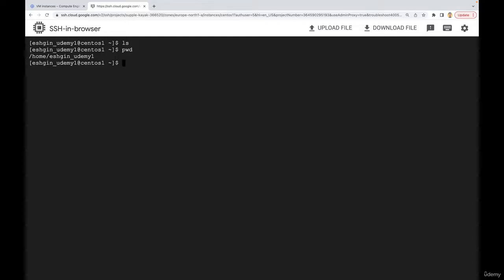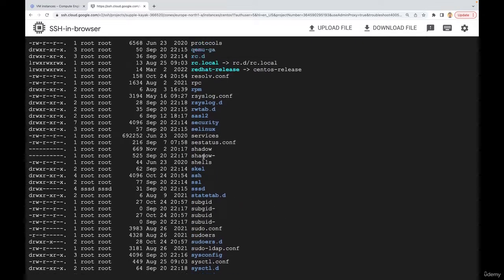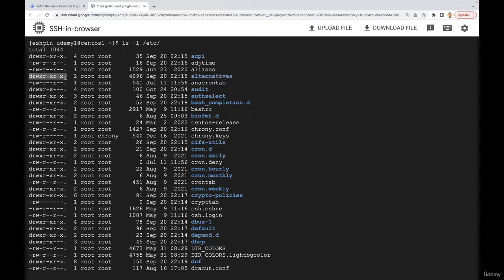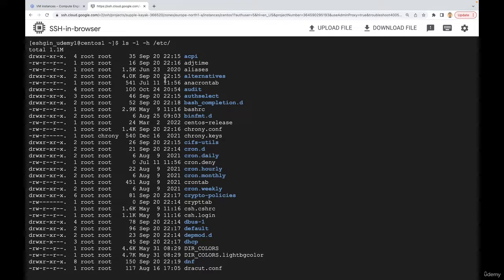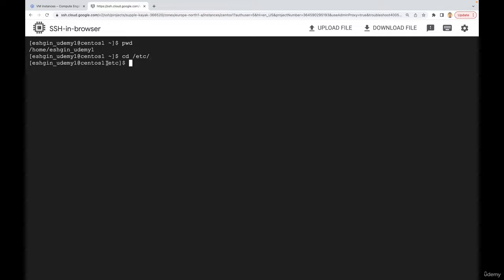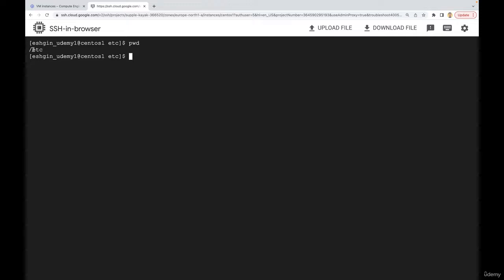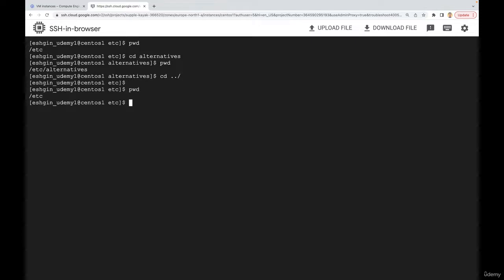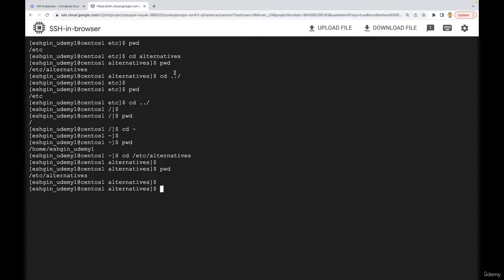Basic Commands || linux command line basics